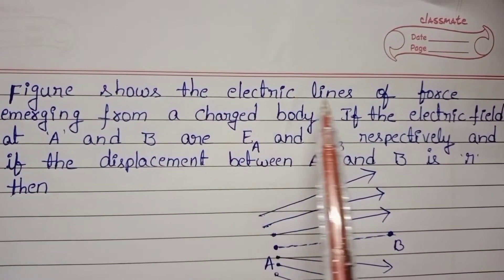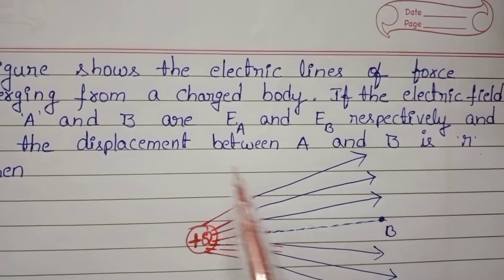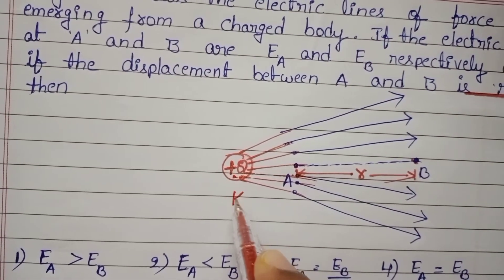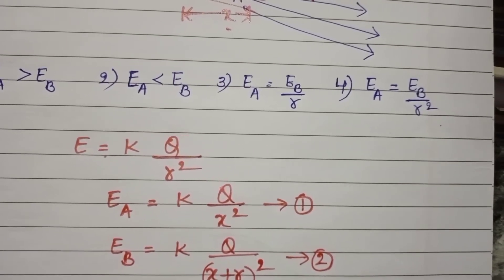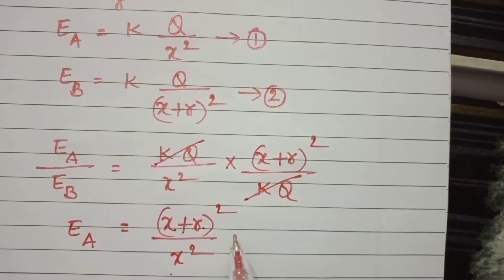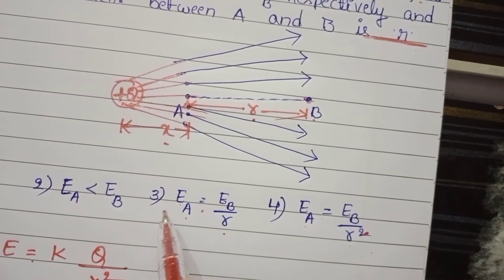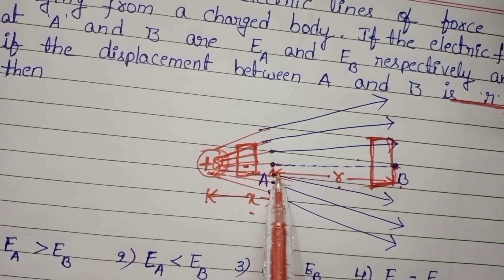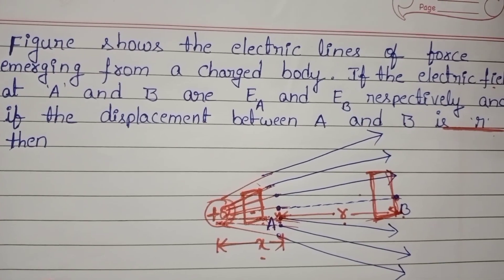figure shows the electric lines of force emerging from a charged body.If the electric field at A and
figure shows the electric lines of force emerging from a charged body.If the electric field at A and B are EA and EB respectively and if the displacement between A and B is r then
electrostatics class 12 physics
numericals on electric field lines